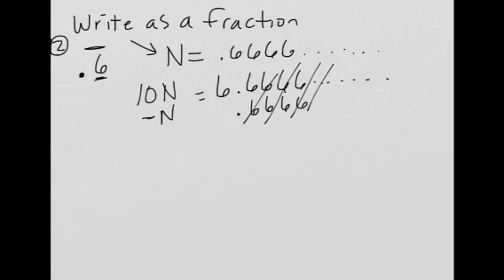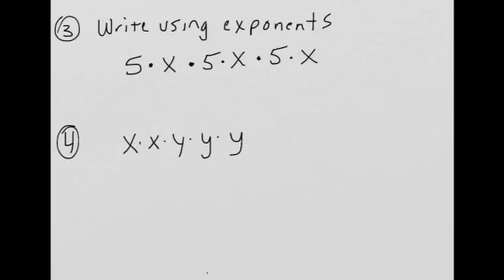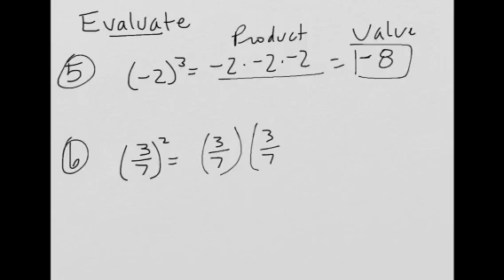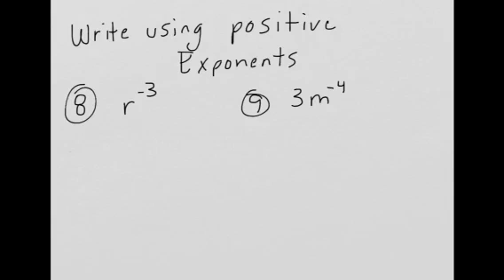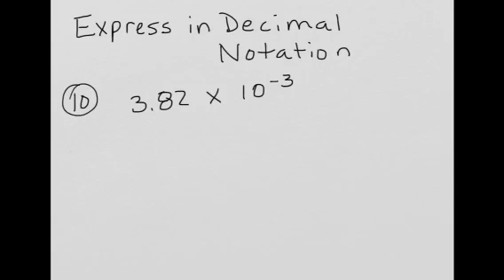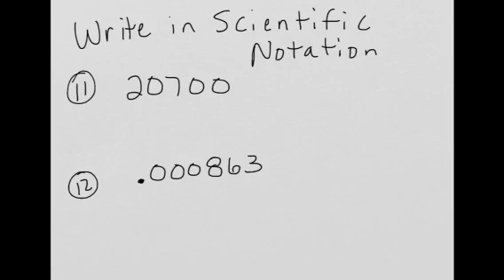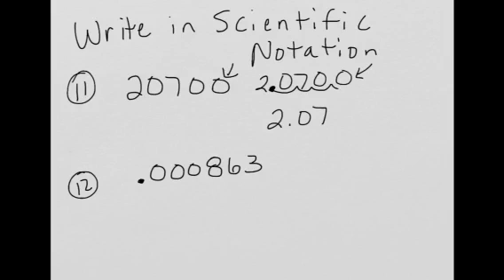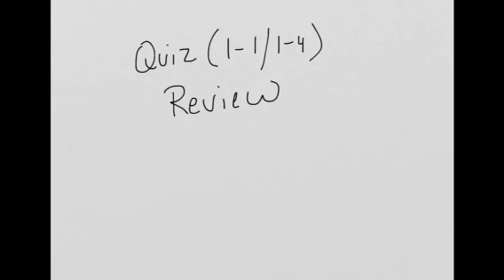Pre Alg: Quiz(1-1/1-4)Review